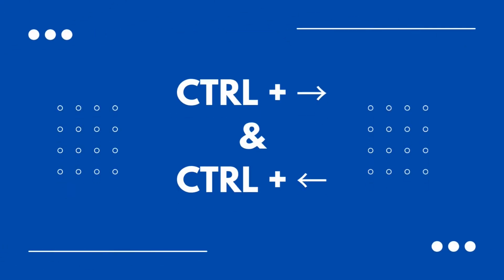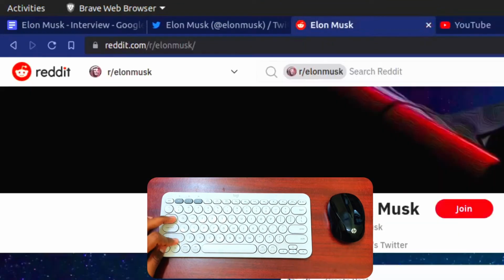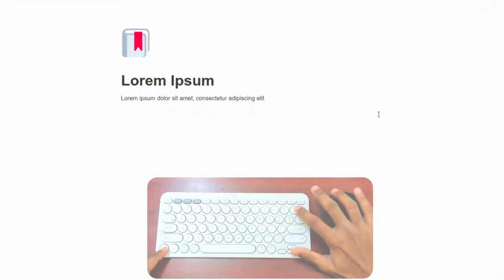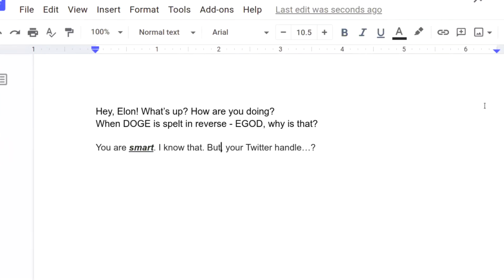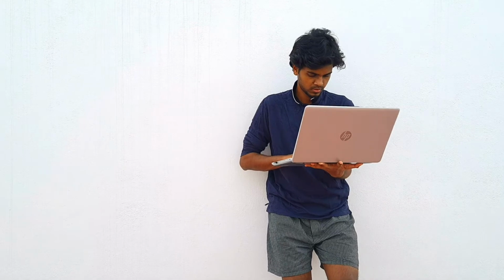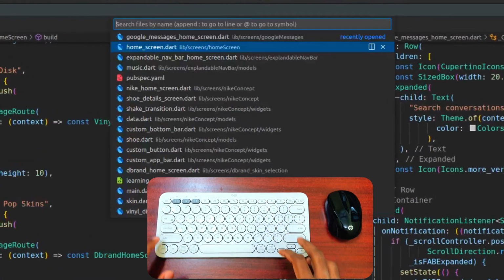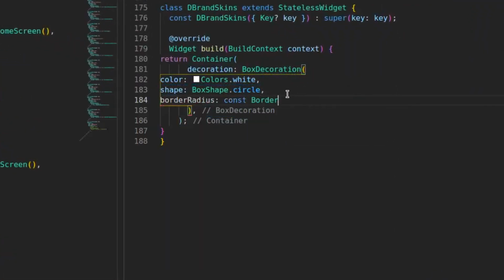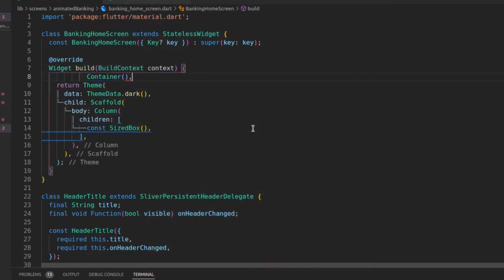14 Amazing Keyboard Shortcuts You Should Be Using | Productivity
Hi, guys👋

In this video, I have shared 14 super interesting keyboard shortcuts. I am sure these keyboard shortcuts will make you look cool in front of your friends and will also make you more productive and efficient :)

⏲️ Timestamps:
00:00 Intro
00:46 Keyboard Shortcut #1
01:07 Keyboard Shortcut #2
01:24 Keyboard Shortcut #3
01:42 Keyboard Shortcut #4
02:05 Keyboard Shortcut #5
02:45 Keyboard Shortcut #6
03:15 Keyboard Shortcut #7
03:44 Keyboard Shortcut #8
04:17 Keyboard Shortcut #9
04:55 Keyboard Shortcut #10
05:20 Keyboard Shortcut #11
05:57 Keyboard Shortcut #12
05:14 Keyboard Shortcut #13
06:43 Keyboard Shortcut #14
07:04 Final Thoughts

👤 WHO AM I:
I'm Mano, a student at VIT University and a Flutter Developer. I make videos about coding, technology and productivity.

💬 GET IN TOUCH:
If you’d like to talk, I’d love to hear from you. Tweeting @ManoVik18 directly will be the quickest way to get a response.